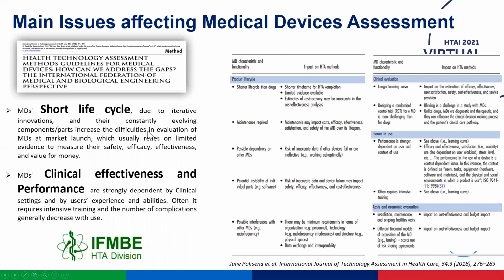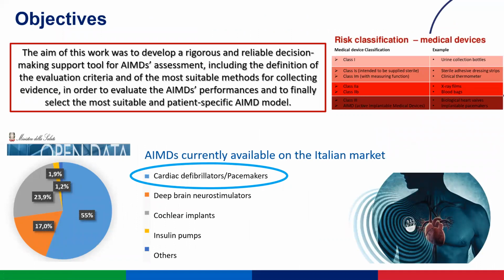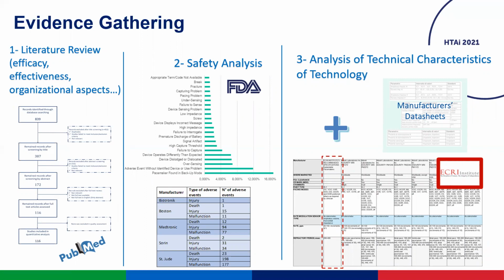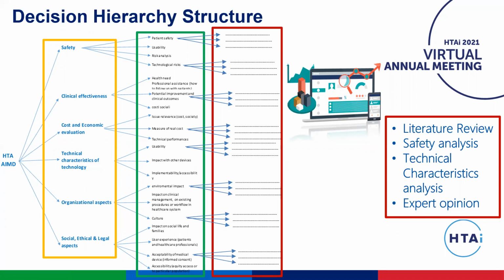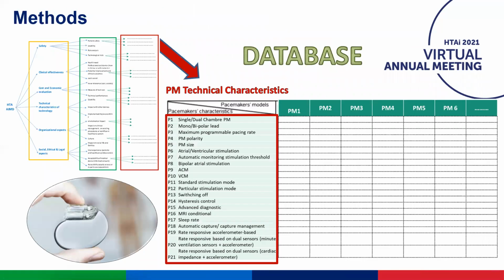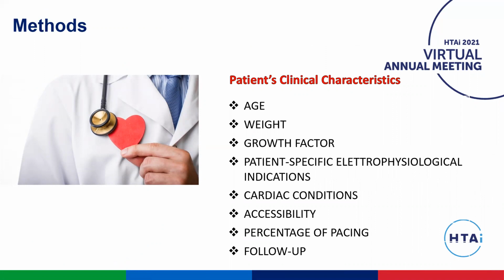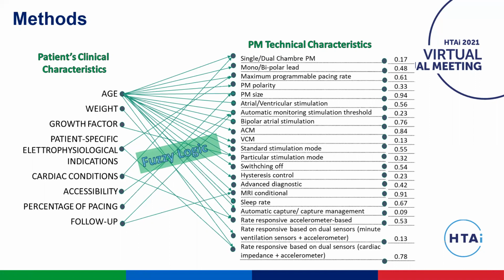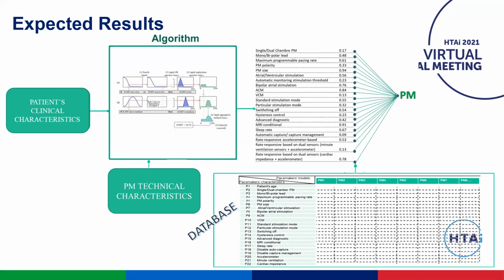Martina Andellini Htai 2021 AIMD Health Technology Assessment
A decision-making support algorithm for Active Implantable Medical Devices Evaluation